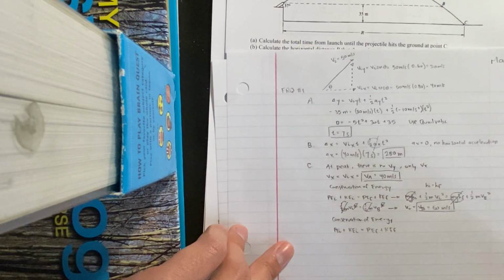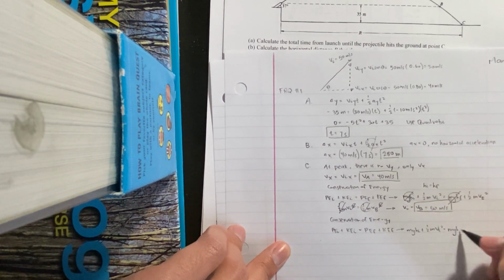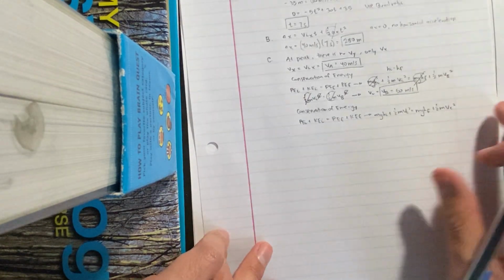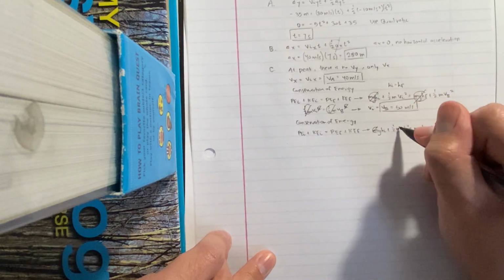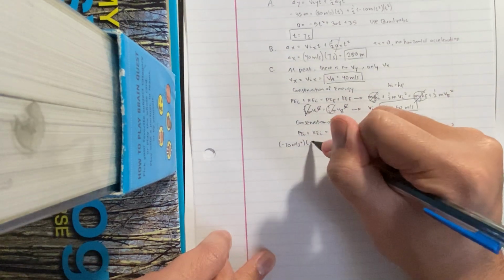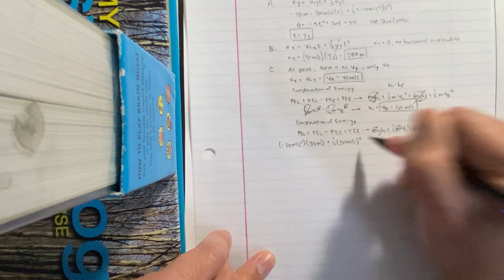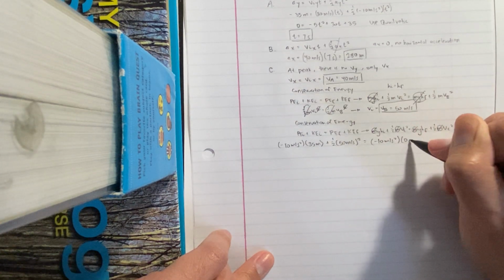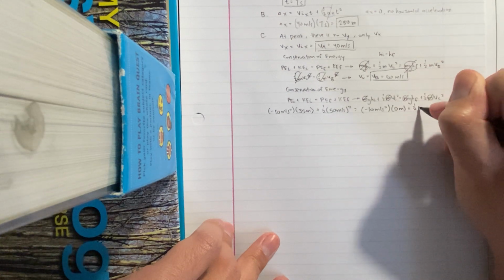FRQ #1 - Set 6 - Manh Dao